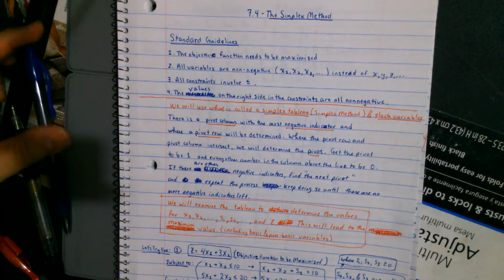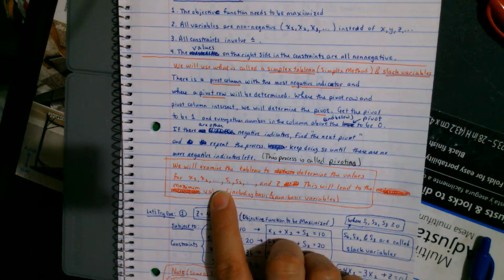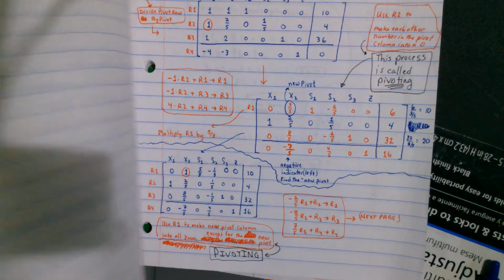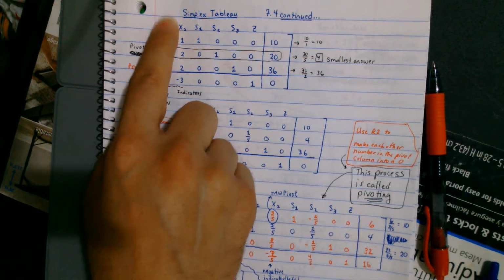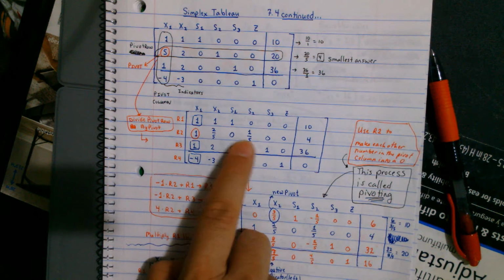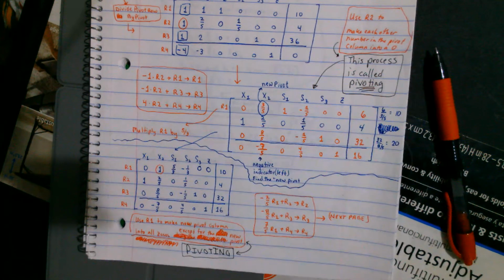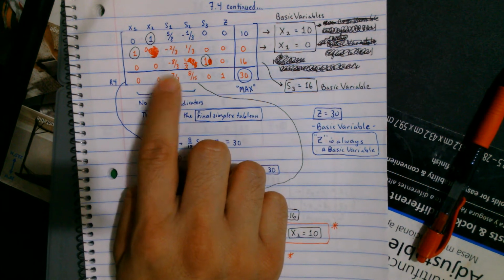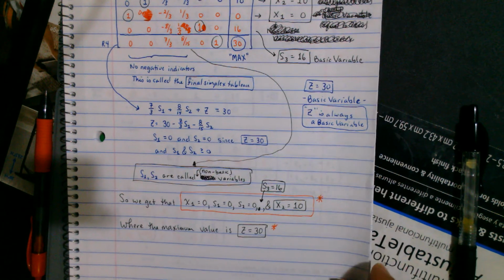Business Math (1324) Chapter 7.4 Part 1 Notes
The first half of the notes for 7.4